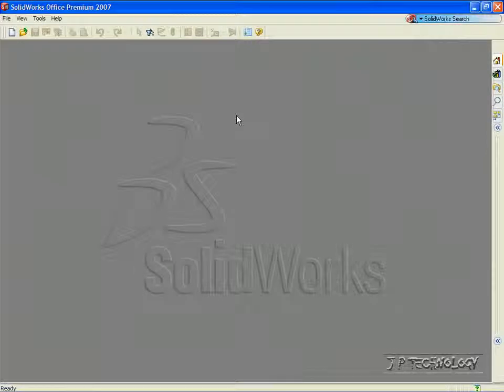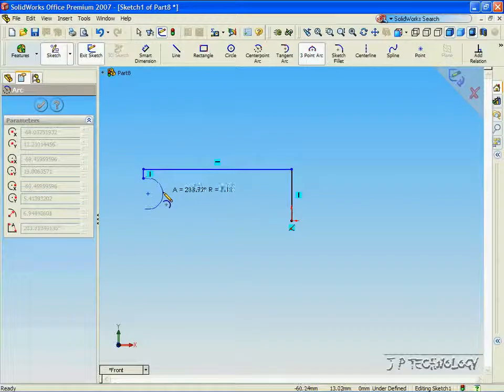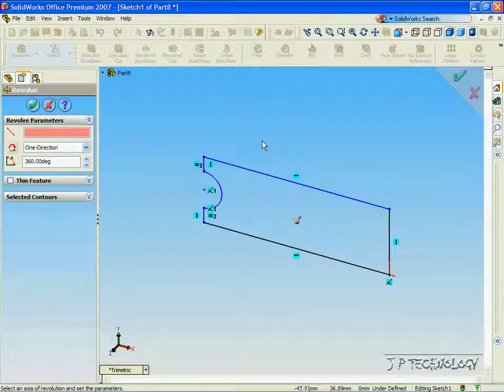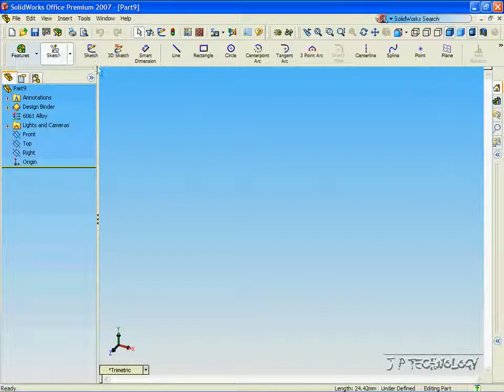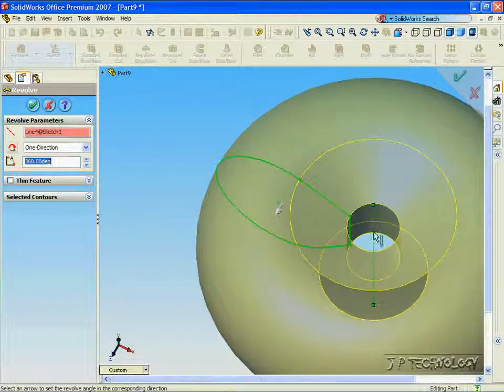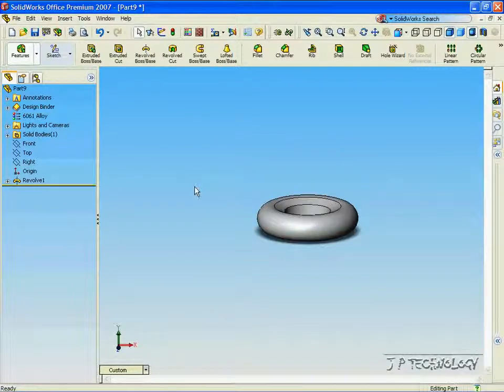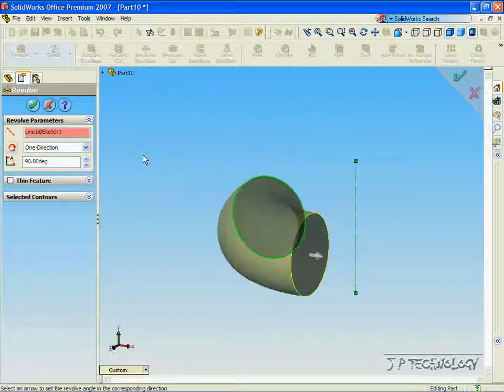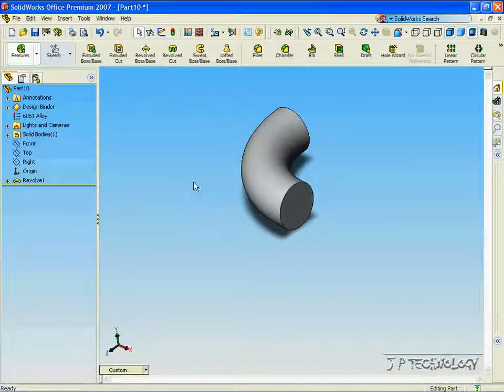SolidWorks Tutorials 04